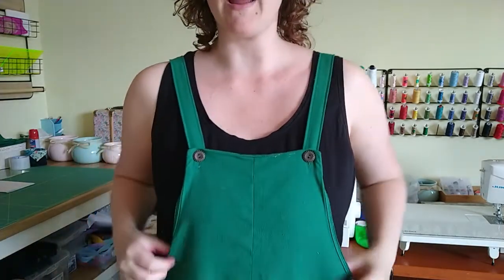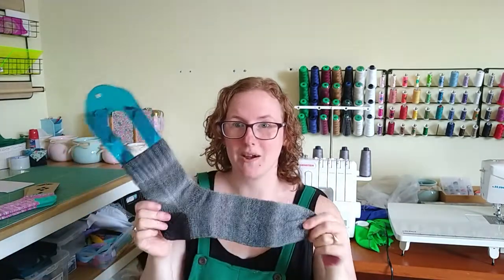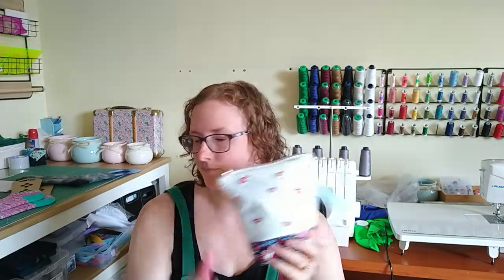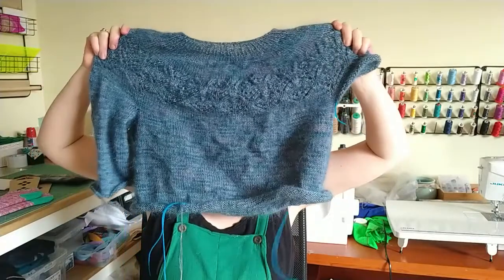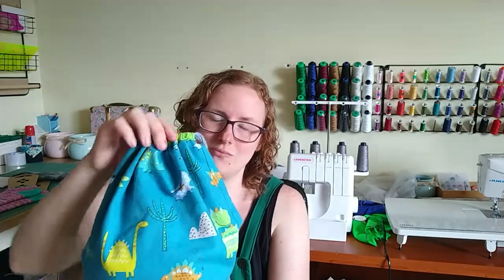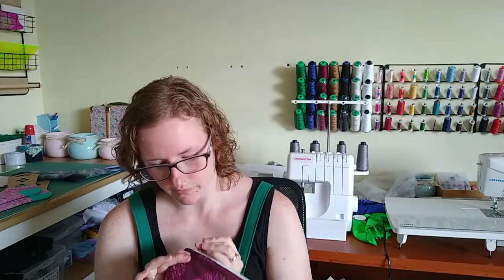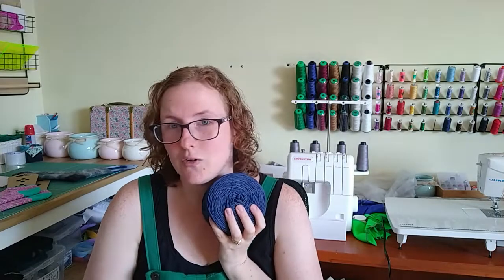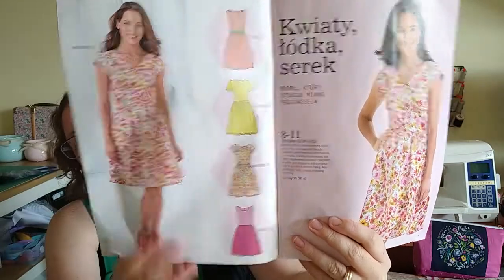Kirsty Knits n Sews - Episode 5: Gearing Up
A podcast about knitting with a tiny bit of sewing and yarn dying.

Finished Objects: (patterns are link in my Ravelry pages)

Works in Progress: (patterns are link in my Ravelry pages)
Maggie Blue #2 – by @comfortzoneknits on Instagram. I don't have a ravelry page yet. Will make one when the pattern is released for both of my Maggie Pullovers